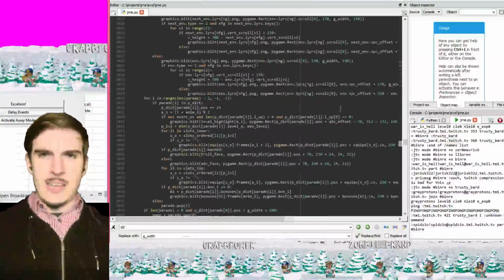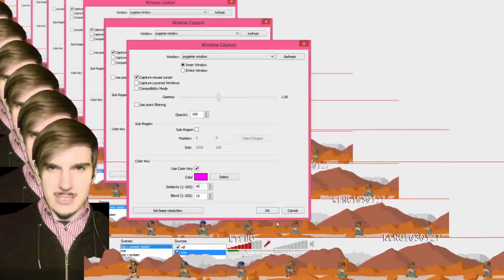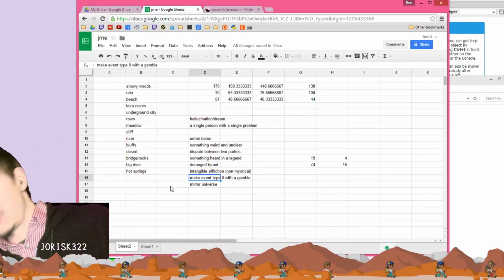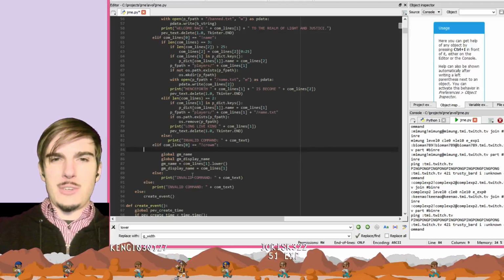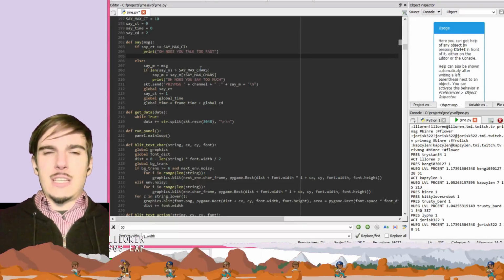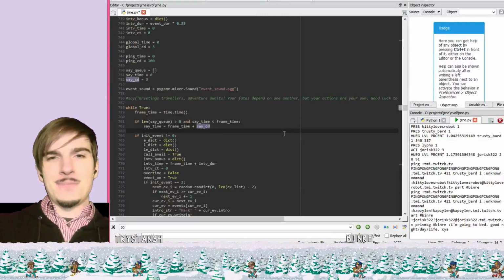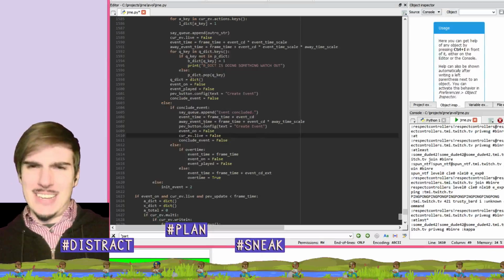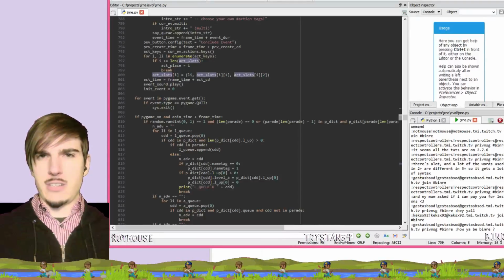Circumnavigation - 4 / 6